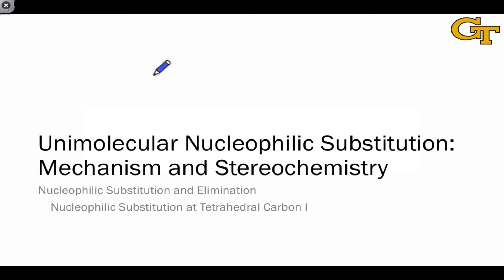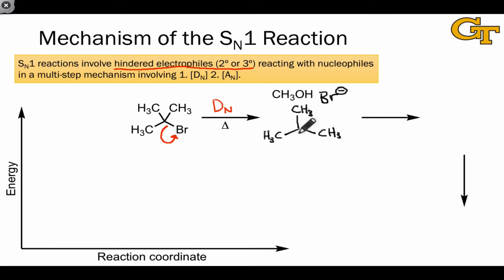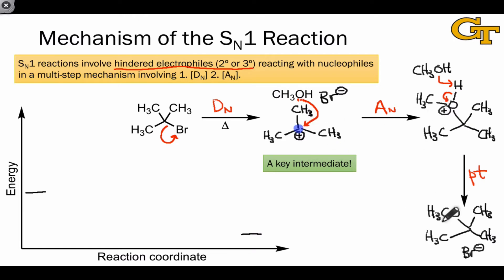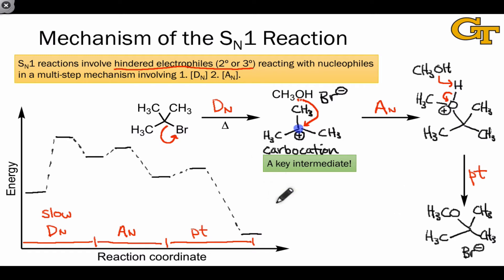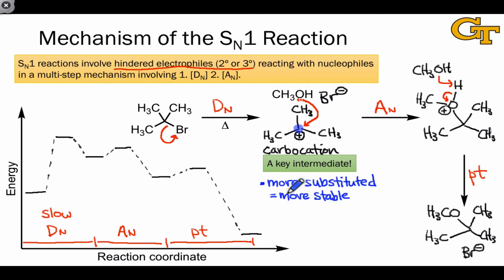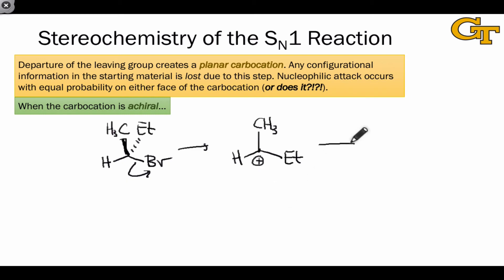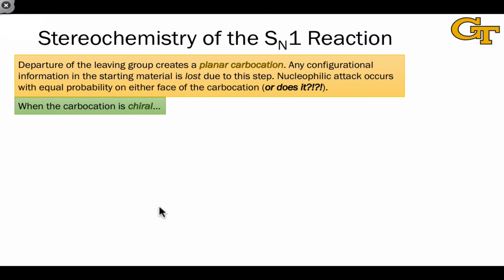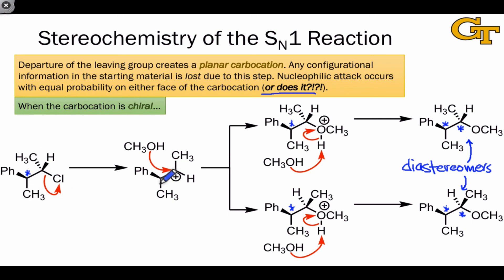18.07 Unimolecular Nucleophilic Substitution: Mechanism and Stereochemistry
Curved arrows, reaction coordinate diagram, and carbocation stability in the SN1 reaction. Stereochemistry of SN1 for achiral and chiral carbocations.

00:00 Introduction
00:44 Electron Flow and Elementary Steps
02:05 Reaction Coordinate Diagram
03:15 The Carbocation Intermediate
05:10 Stereochemistry of Achiral Carbocations
06:50 Stereochemistry of Chiral Carbocations